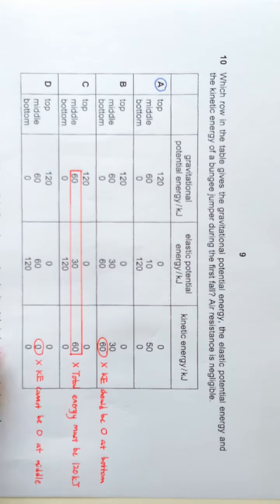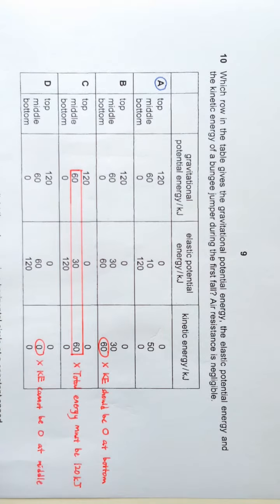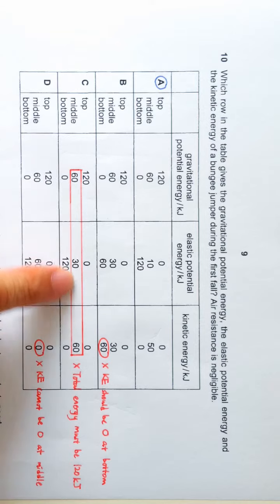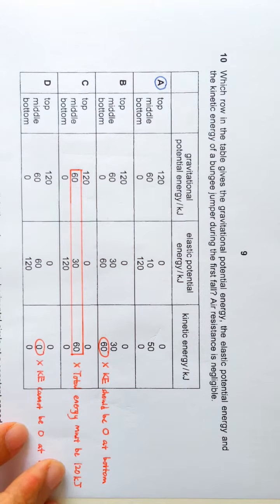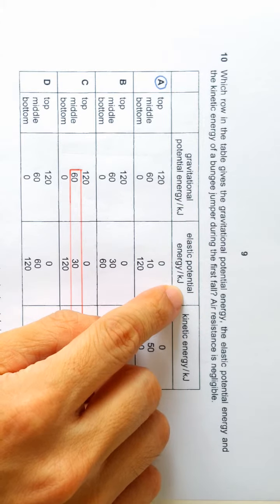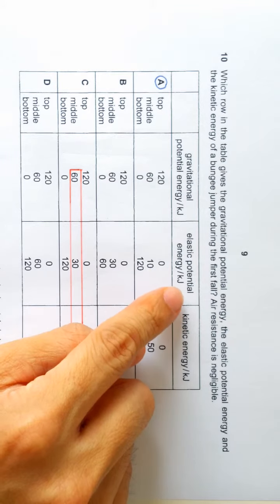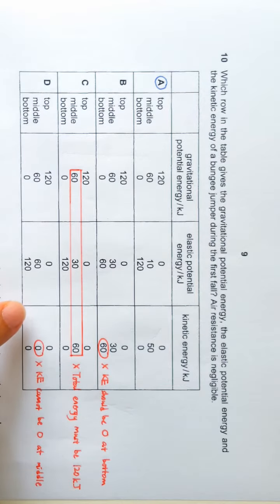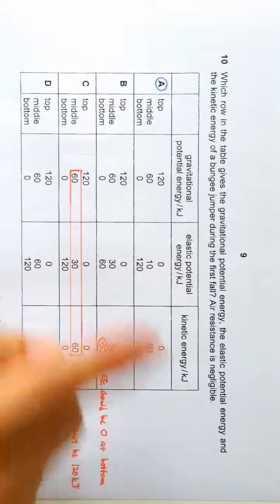2013 P1 Q10